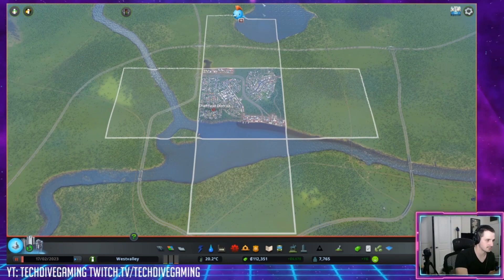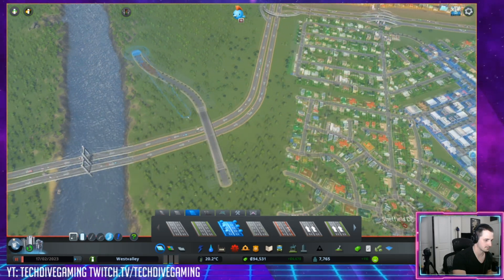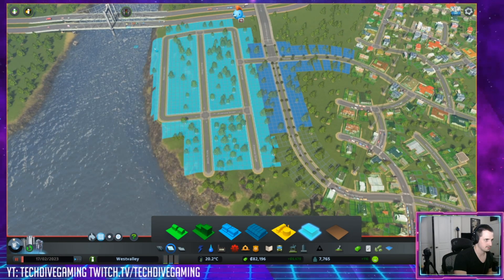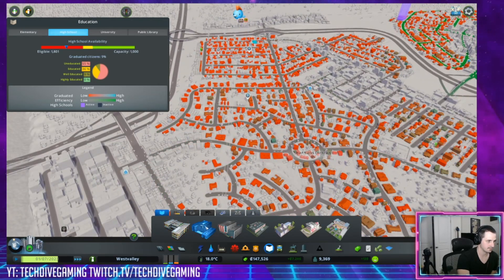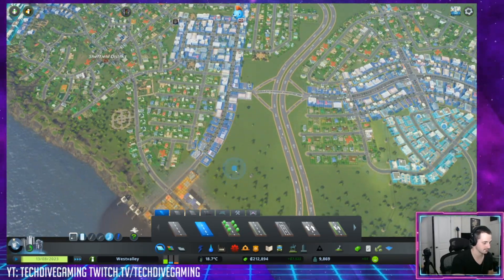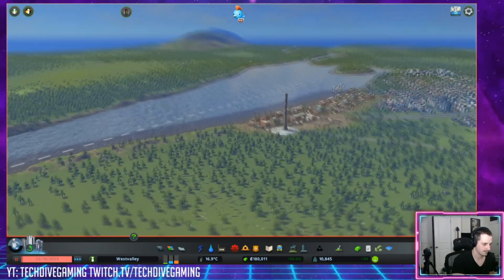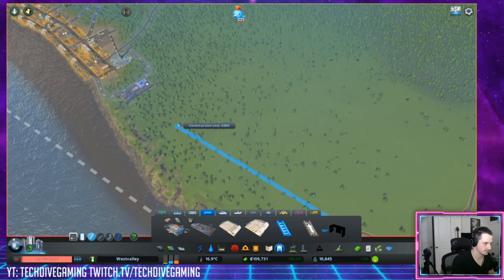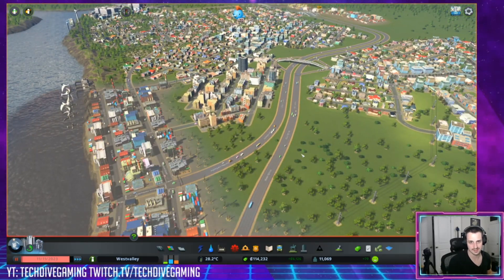Building a City From 7500 to 11k Population -Cities Back to Basics-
This is a crucial stage in developmebnt of your city, branching out into new tiles can quickly lead to financial ruin.  Avoid these pitfalls and watch along!